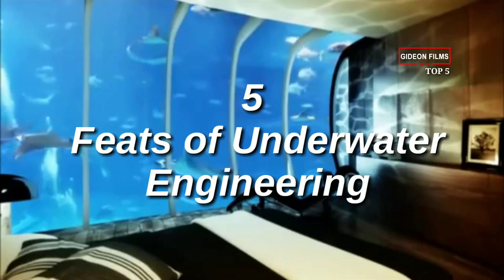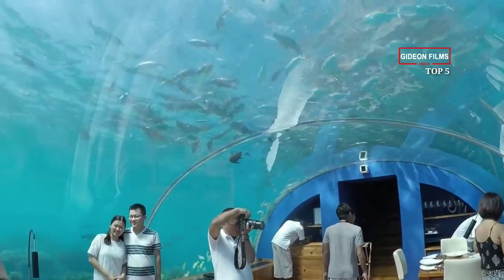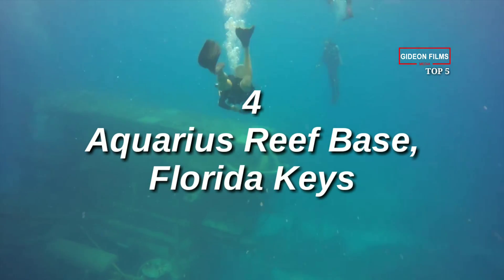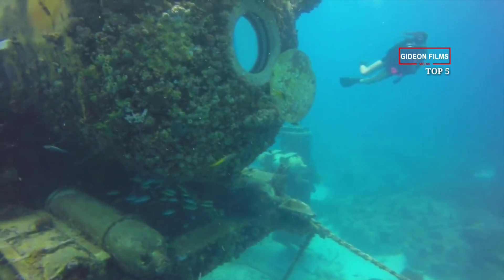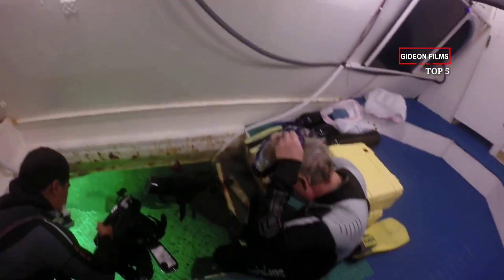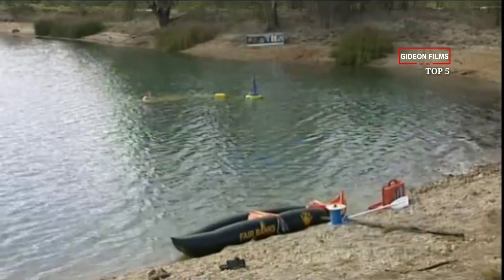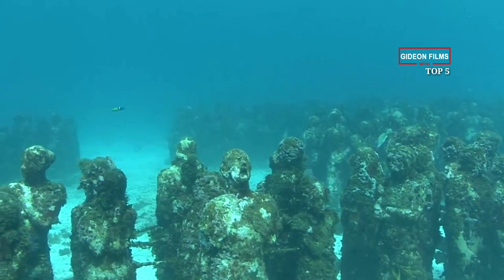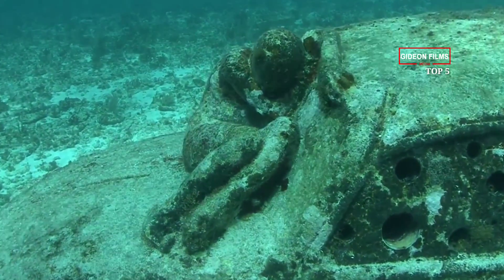Top 5 Under Water Buildings | house inside ocean | Underwater Houses | Underwater Structures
Building in the Deep: 5, Feats of Underwater Engineering.
(Building in the Deep: 5 Feats of Underwater Engineering | Underwater Houses | Underwater Structures)

Giving new meaning to "Under the Sea," these structures are designed to not only survive underwater but to thrive there.

5, Ithaa Undersea Restaurant, Maldives.
Seafood takes on new meaning at Rangali Island's underwater restaurant, a 14-seat eatery located 16 feet below the water's surface. The boat-size structure is encased in a transparent acrylic tunnel offering 270-degree exterior views, so it's almost like dining in a fish tank. Visitors descend into the restaurant via a spiral staircase that's located in a thatched pavilion at the end of a jetty.

Ithaa was built in Singapore and then transported to the Maldives, where workers situated the 175-ton structure on the sea floor by filling it with 85 tons of sand ballast. They then attached the restaurant to four steel piles (each of which had been vibro-hammered approximately 15 feet into the seabed) with concrete.

4, Aquarius Reef Base, Florida Keys.
Underwater research laboratories, more popular in the 1960s and '70s, have gone out of style. Aquarius is the only one still operating. Owned by the National Oceanic and Atmospheric Administration (NOAA) and operated by the University of North Carolina, Wilmington, Aquarius is an 80-ton cylindrical chamber located 63 feet underwater and 3-1/2 miles offshore. It's attached to a 116-ton baseplate for stability.

The laboratory is divided into a live and work area, Main Lock, and an Entry Lock that contains a bathroom, electrical panels, and communications and life support systems. These two parts are then connected by an air lock. Aquarius also has a wet porch that offers entry to the sea through a moon pool, which keeps the chamber at ambient pressure—the same pressure as the water outside. This overall design lets workers return to the surface without having to use a decompression chamber.

3, Jules' Undersea Lodge, Key Largo, Fla.
What began in the early '70's as La Chalupa Research Laboratory has been an undersea lodge for the past 30 years. Guests dive down to the submersed hotel and enter via a 5 x 7–foot moon pool at the bottom of the structure, 21 feet below the sea's surface. Compressed air keeps the lodge from flooding.

Despite the lodge's lack of above-water entry you don't have to be a certified diver to stay overnight. While noncertified divers once descended to the lodge by breathing air pumped through a large hose, Jules' now offers a 3-hour course to assure safe entry.

2, BioSUB, Australia.
Though built as a temporary structure, BioSUB helped show the world what it's like to live underwater. In 2007, Australian marine biologist Lloyd Godson spent nearly two weeks in the 10-foot-long yellow steel box, 15 feet beneath the surface of a lake. BioSUB's energy came from a mix of onshore solar panels and Godson's pedal power. Oxygen came via an onsite algae garden housed in a biocoil. (It's a coiled plastic tube that acts as a gas-exchange system and runs on carbon dioxide, light, and water—in this case, Godson's own urine.)

1, Cancun Underwater Museum (MUSA), Mexico.
Opened to the public in November 2009, the Cancun Underwater Museum features more than 400 life-size sculptures sitting on the sea floor in 28 feet of water. It's a museum without walls, and each work of art is made from pH neutral clay that encourages the growth of corals and attracts sea life so the sculptures will grow and change over time.

Artist Jason de Caires Taylor plans to add 63 new pieces to the museum this July, including a kinetic sculpture boasting wings made of living fan coral and The Listener, which features an underwater device that projects nearby sounds. MUSA is accessible to divers and snorkelers.

Created by GIDEON FILMS.